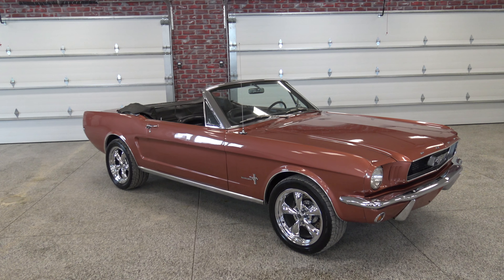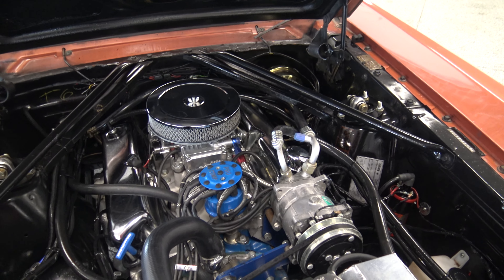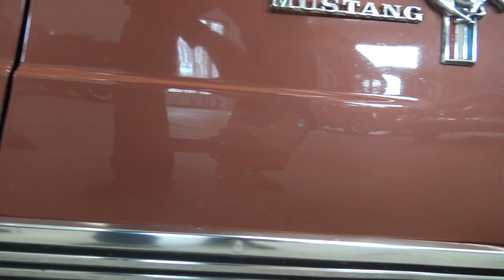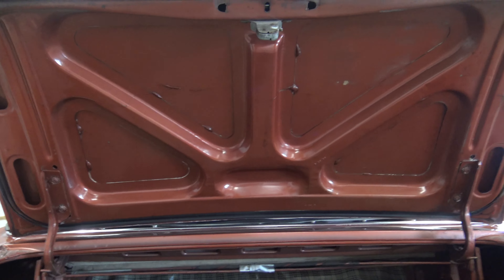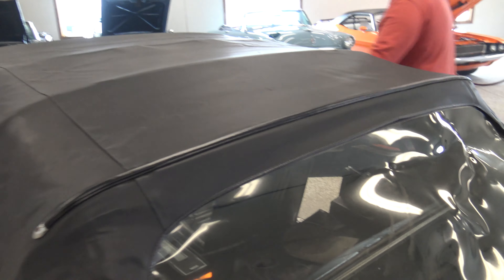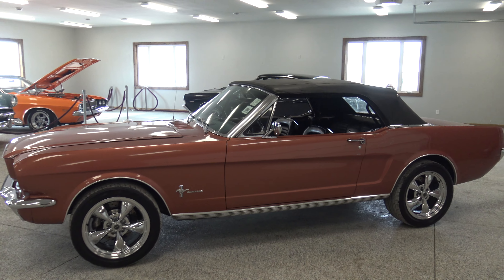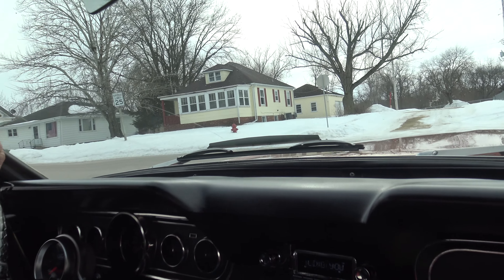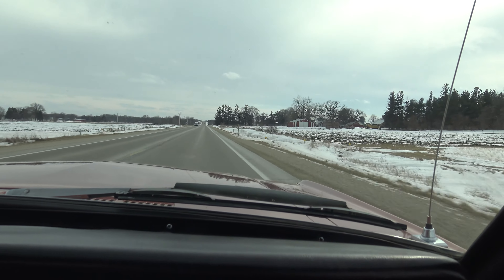1966 Mustang Convertible (SOLD) at Coyote Classics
This Survivor 6 Cylinder Emberglo metallic 1966 Ford Mustang Convertible was purchased and drove home a couple of years ago from a near by town here in Iowa. On the way home this poor little Pony had some heart issues with its straight 6 and was taken into a professional shop near by and the transformation BEGAN! This no expense spared mechanical restoration cost approximately $50,000 and had really nice parts installed to make this grocery getter into a hot rod! It comes equipped with a blue print 302 engine putting out over 350HP, automatic transmission, Vintage Air Conditioning, power steering, 4 wheel power wil wood disc brakes, healthy sounding dual exhaust, aluminum radiator electric fan, black top, and is riding on a new set of Chrome American racing wheels with new tires. The rest of this little mustang is pretty original with some of its original ember glow paint still in tact. Its black bucket seat interior is very presentable for original but is starting to show its wear. If you would put a nice cosmetic restoration on this mustang you would have yourself one Super high end Pony. Its very solid and original underneath and just a good clean survivor!